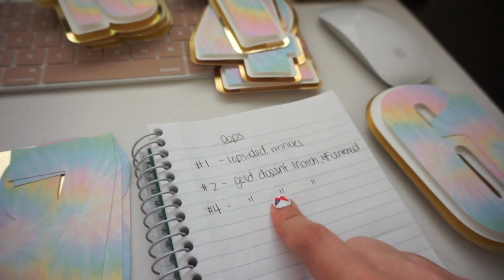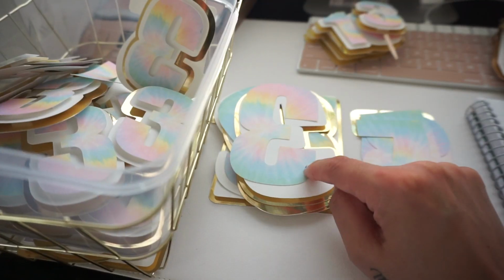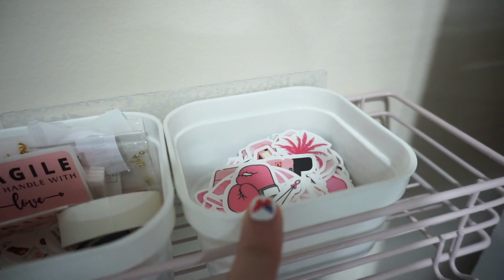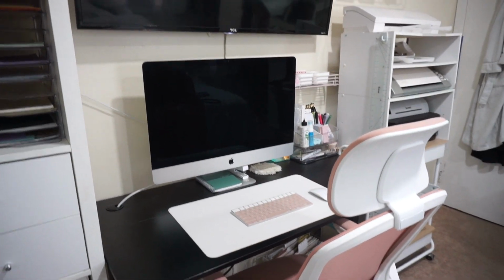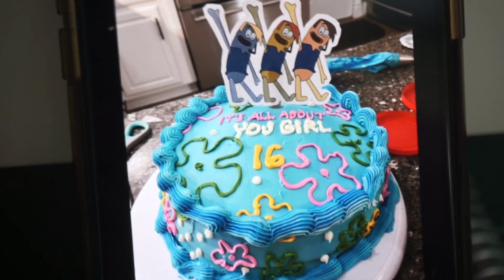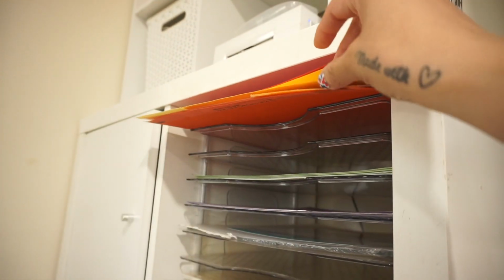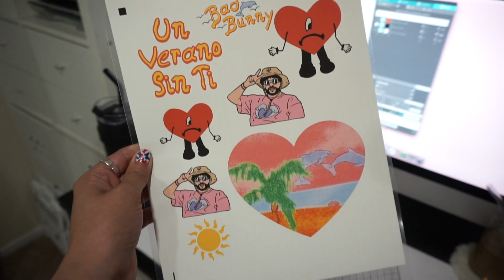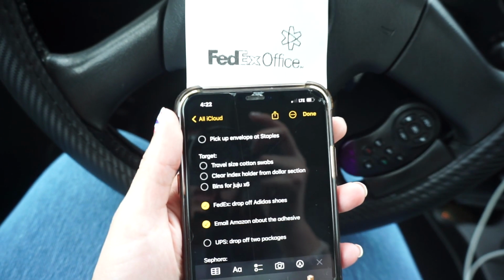Bad Bunny Birthday Decor | OFFICE VLOG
join me in a few days in my work life 🦋

S H O P  S T E F F A N Y  C R A F T S :

M Y  S M A L L  B I Z  M U S T  H A V E S :

S H O P  L I K E  M E :
fave amazon products

+ Have you used any of my links? THANK YOU!